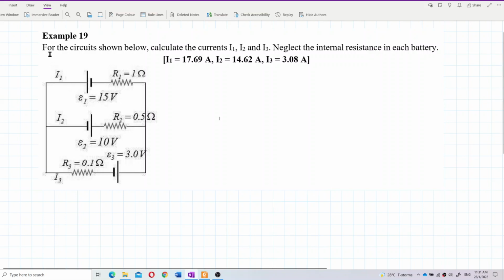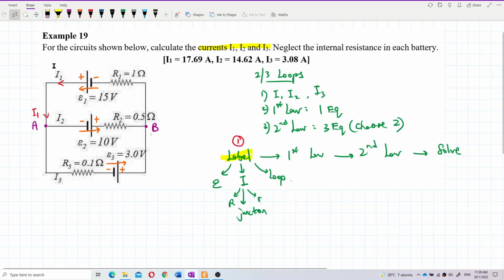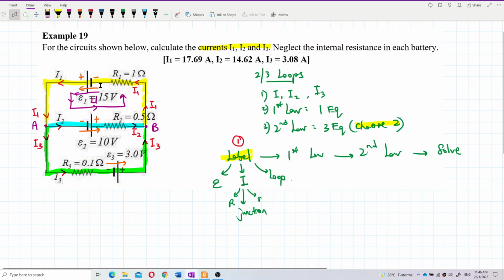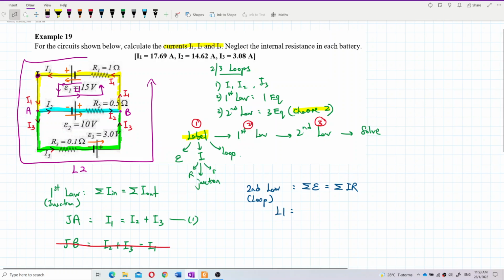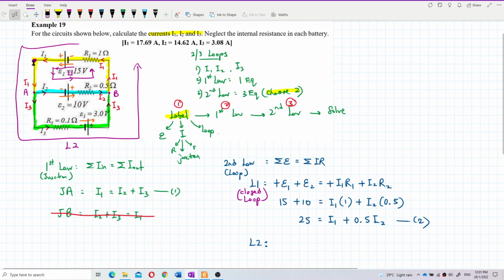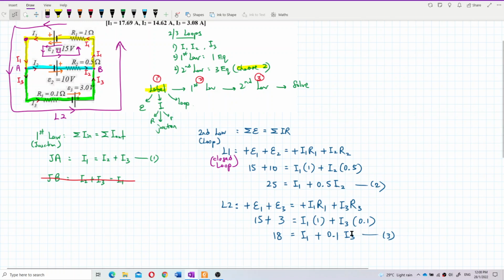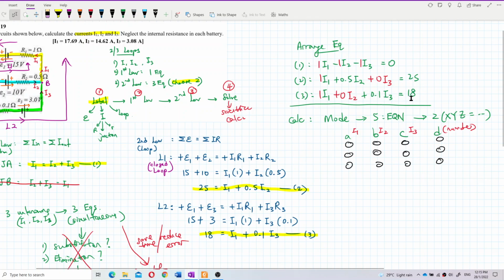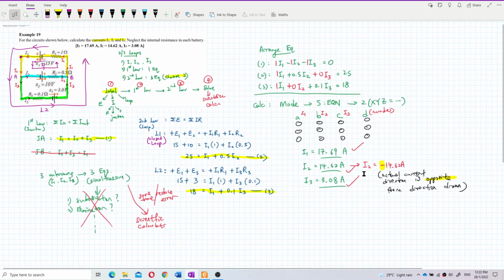Matriculation Physics: Kirchhoff’s Laws (Q2)